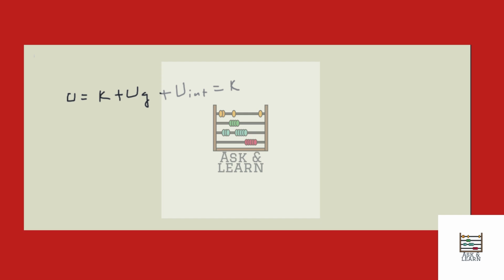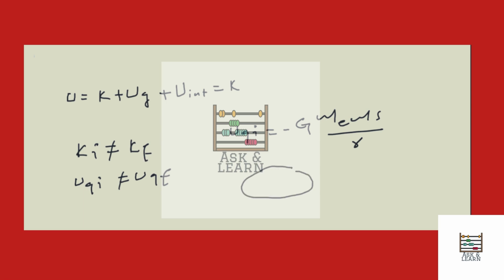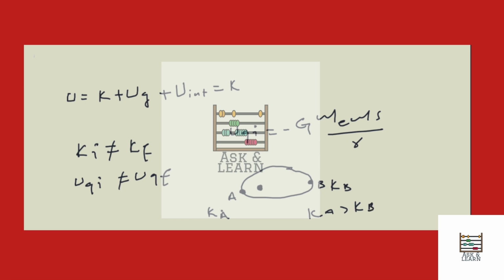The rocket is traveling around the earth in free flight along the elliptical orbit . Determine its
The rocket is traveling around the earth in free flight along the elliptical orbit . Determine its change in speed when it reaches so that it travels along the elliptical orbit .